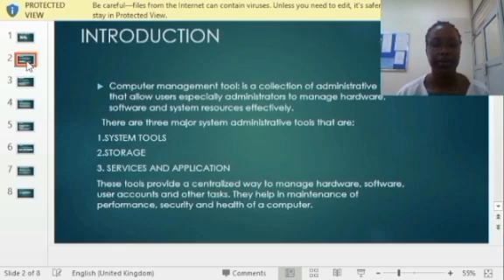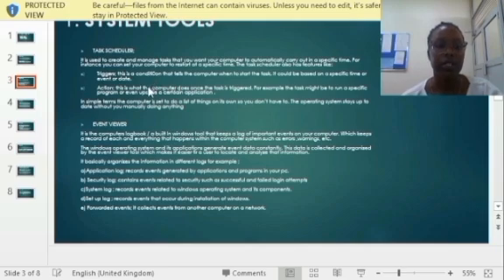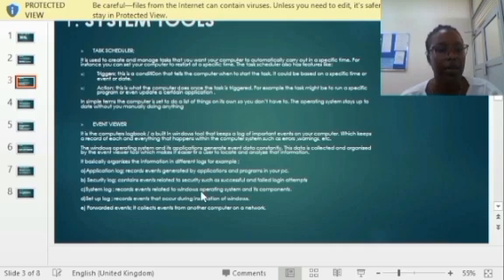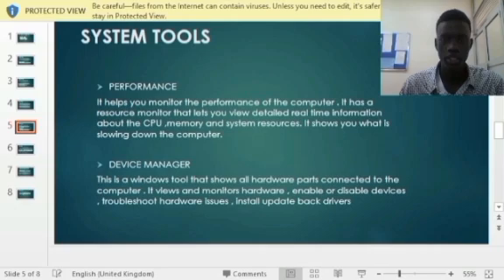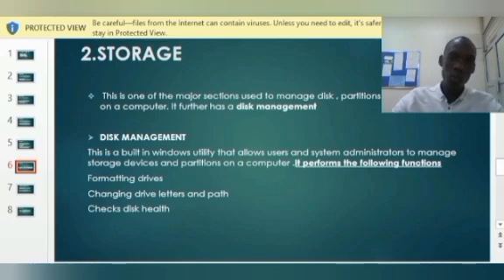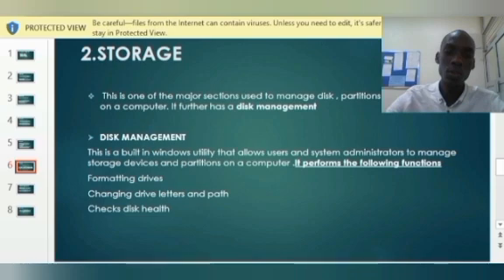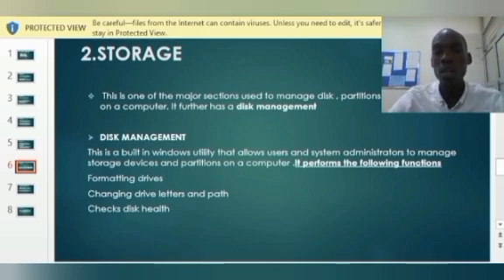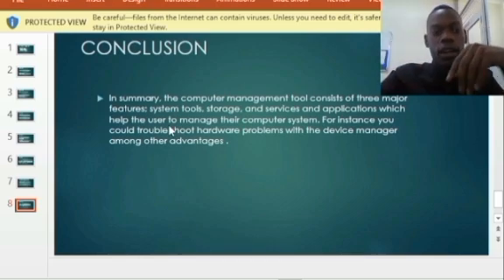Computer management tool @group f